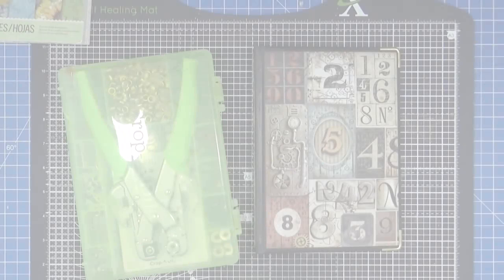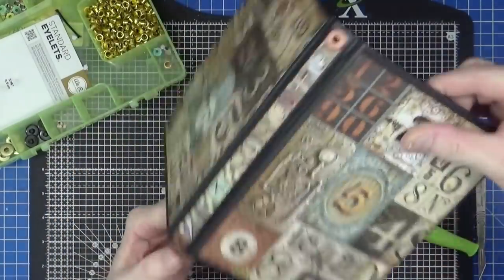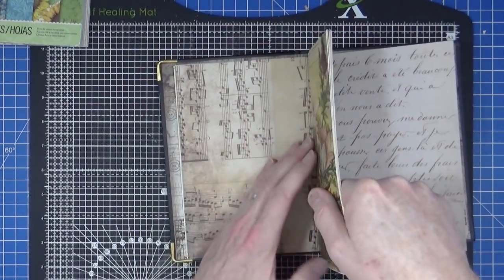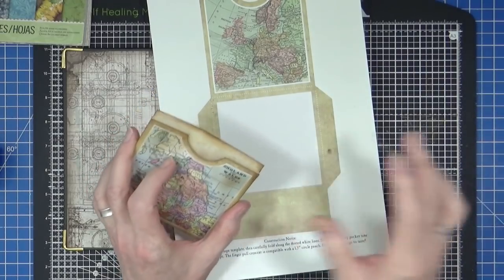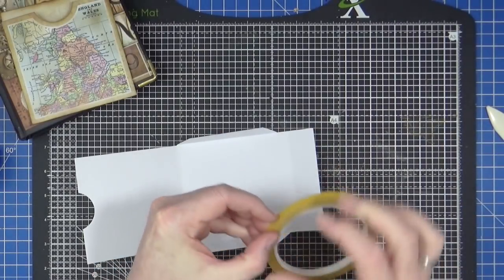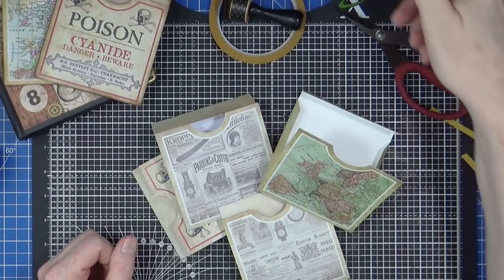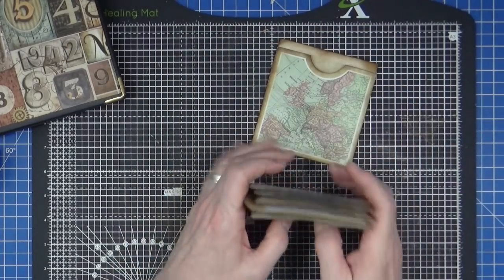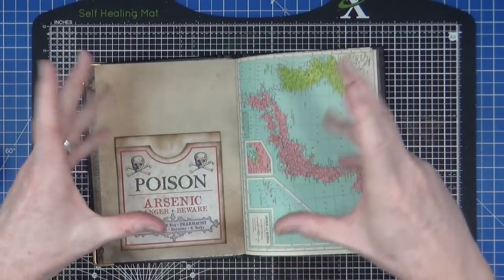No Sew Junk Journal & New Mini Pockets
In today's Steampunk Tuesday offering, I'm making use of the old 2020 diary that I recently gutted to make use of the outer cover. I decided to turn it into a no sew travellers style notebook.